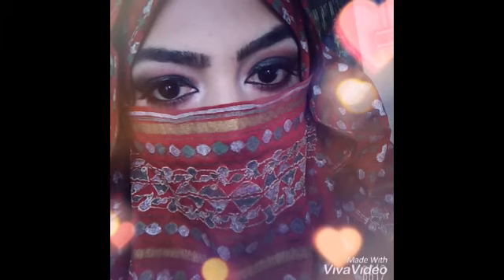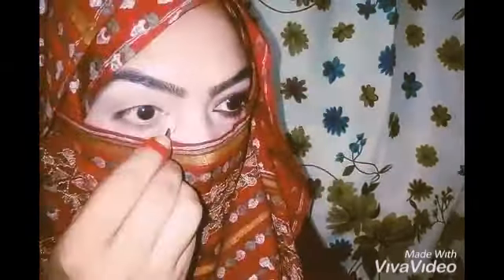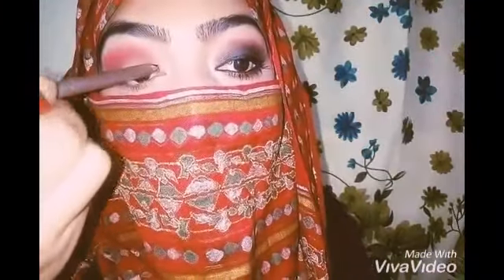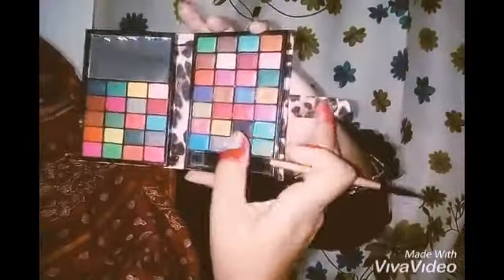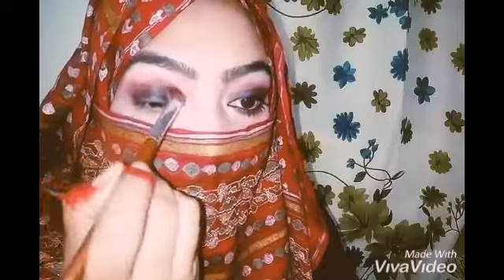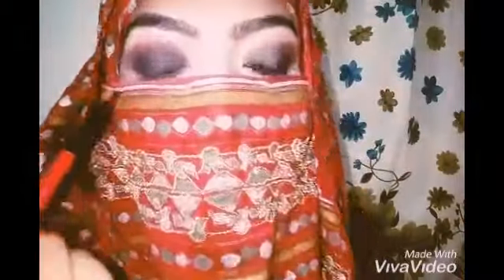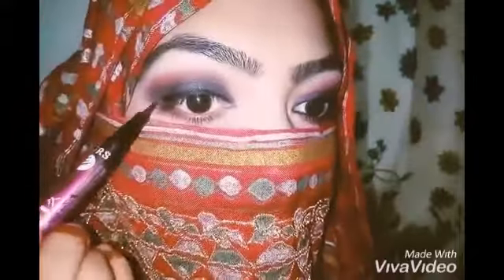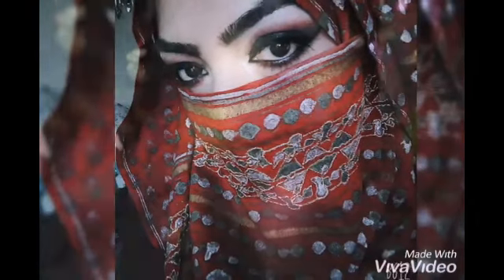Smokey eyes by Sam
Makeup products detail:

To set base I use:

Huda beauty primer
Medora fluid liquid foundation
Concealer by She loves, Orphe
Miniso compressed powder LY3
Liquid highlighter by kiss beauty
Pixi highlight and Contour kit
Eye base by Mac

Eyeshadow and glitters detail:

Etude eyeshadow pallete
Miss gold eyeshadow pallete
Huda beauty glitter pallete
Glitters by kiss my dear
Golden glitter by Etude
Body shop shimmer cubes

Mascara and liner detail:

Mascara by Domesky
Pen eyeliner by 36H
Golden liquid eyeliner by Sansxo

Eye pencils detail:

White eye pencil by Lakme Eyeconic
Black eye pencil by naked 7
Green eye pencil by m.n (me now) generation II
Blue eye pencil by m.n (me now) 010

Eyelashes detail:

Eyelashes by Huda beauty, mink hair, 6D

Brushes detail:

Blending brush by Swiss beauty
Angle brush by Qingni 509
Flat brush by Swiss brown 2
Round brush by Areej A-606
Contour brush by Naked8 22

Allah Hafiz 🌼☺️🌼